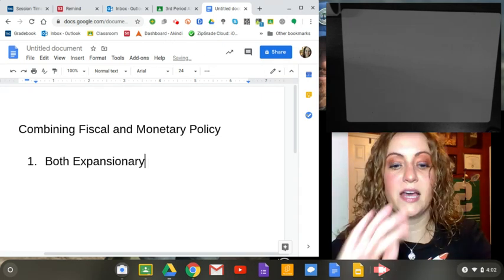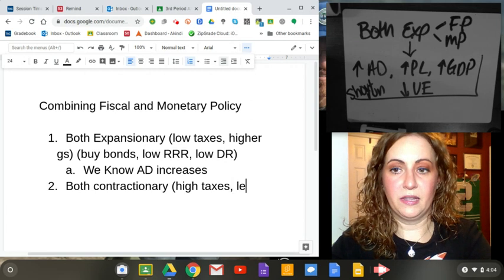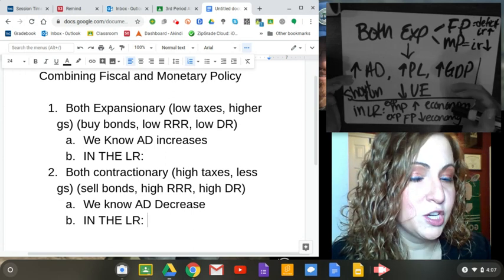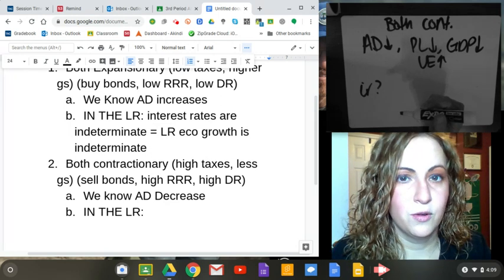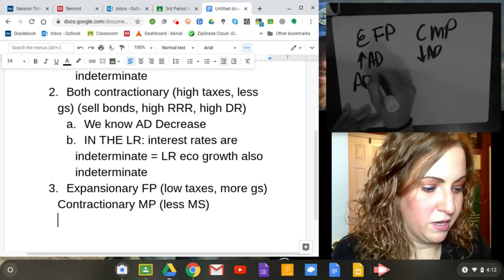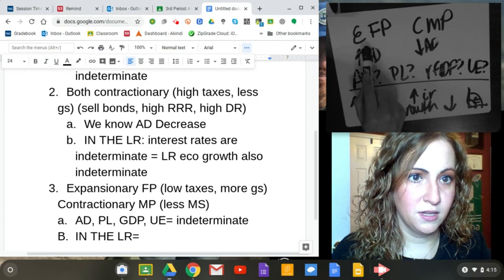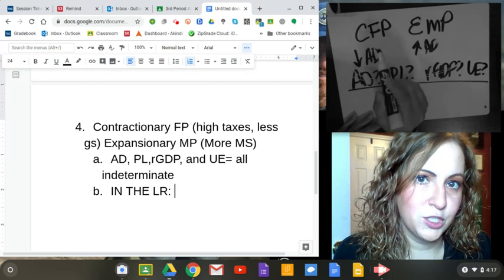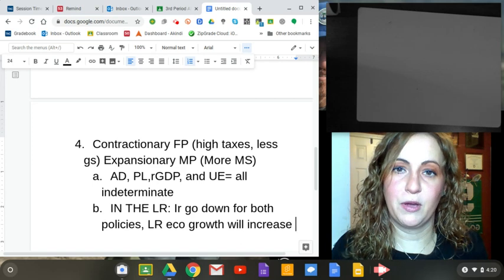Combining Fiscal and Monetary Policy